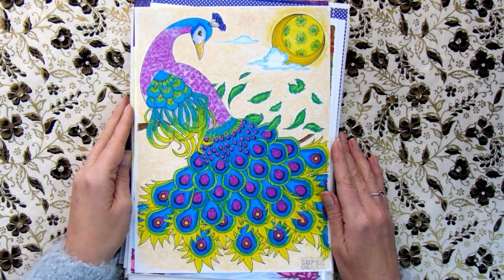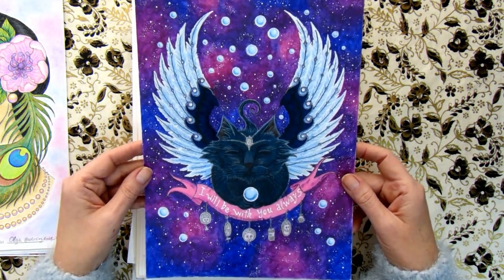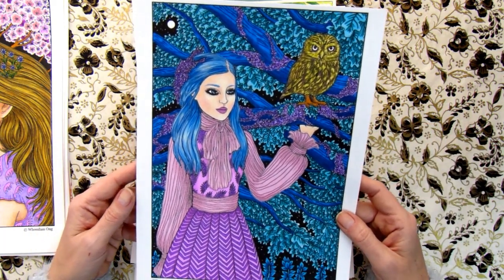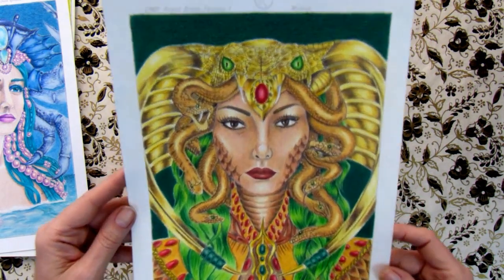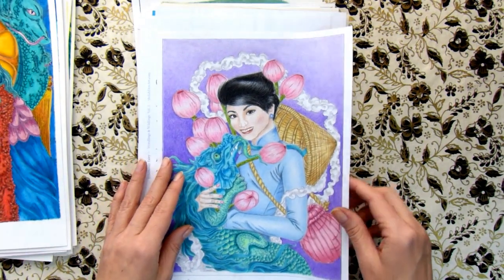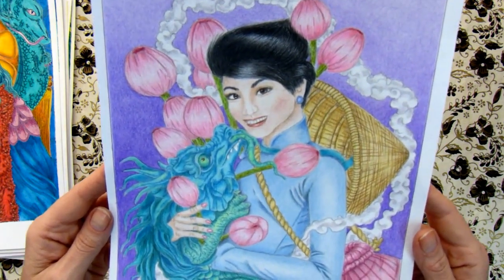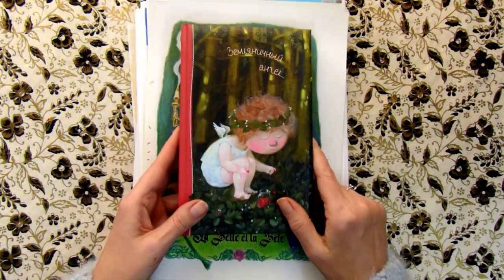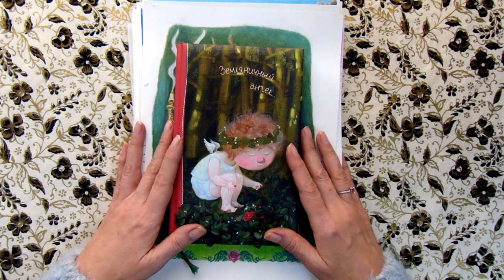My all completed pages final part/ How many pages I've colored so far?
Final part of series of videos about my all completed pages for the period of 6 years since I started coloring. In this part there illustrations from pdf books and single illustrations by various artists such as Anastasia Koldareva, Mark Coyle, Jeff Haynie, Lenka Filonenko, Christine Karron and many others